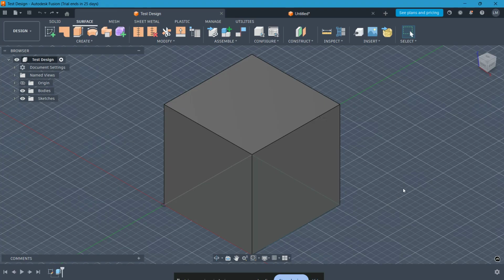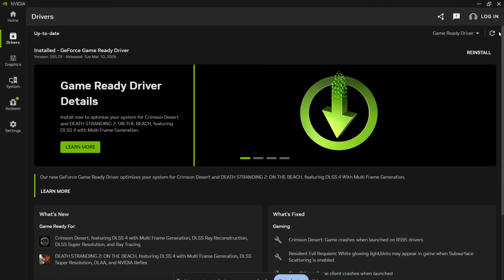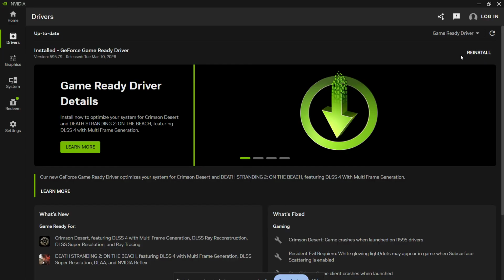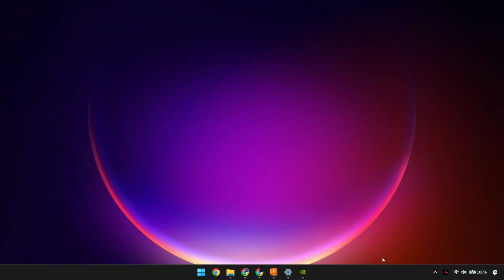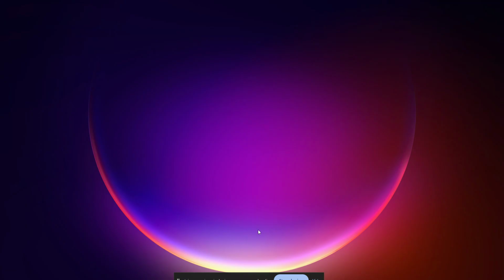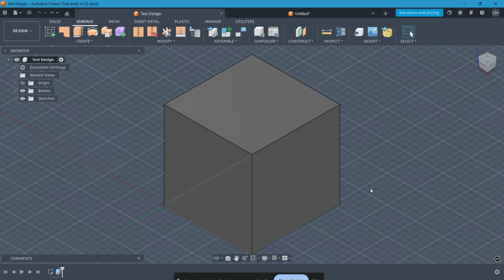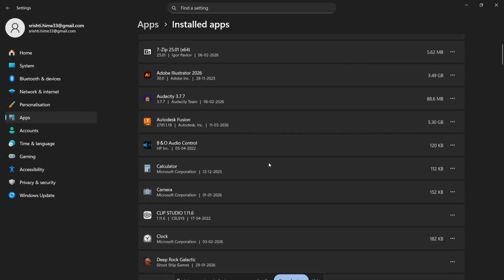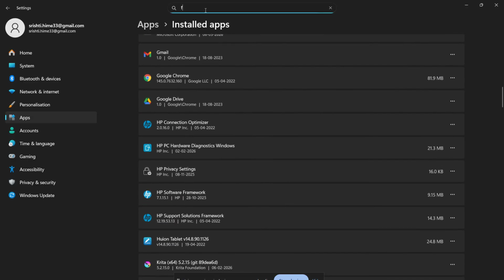Fusion 360 Loadlibrary Failed With Error 126 (2026 Easy Guide)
Learn how to fix the Fusion 360 LoadLibrary failed with error 126 issue step by step. This guide explains the causes and shows simple solutions like updating drivers, reinstalling Fusion, and fixing Windows libraries.

Timestamps
0:00 Intro
0:27 What LoadLibrary Failed With Error 126 Means
1:03 Common Causes Of The Error
2:17 Fixes: Drivers, Restart, Reinstall, Windows Update